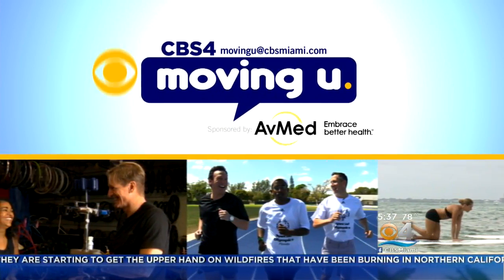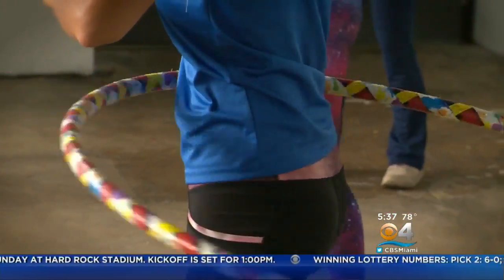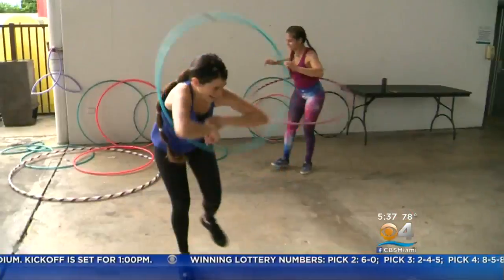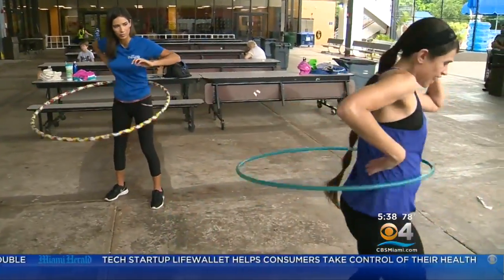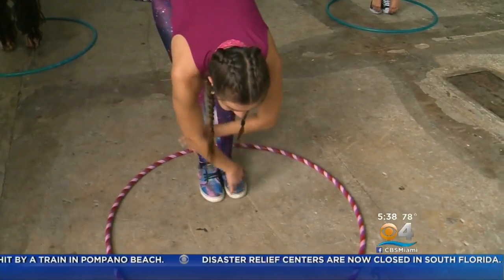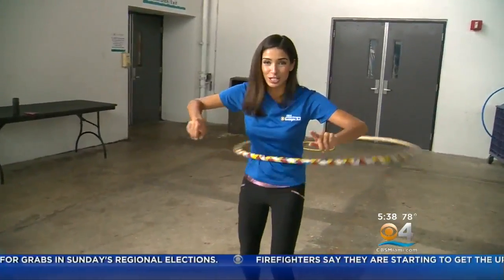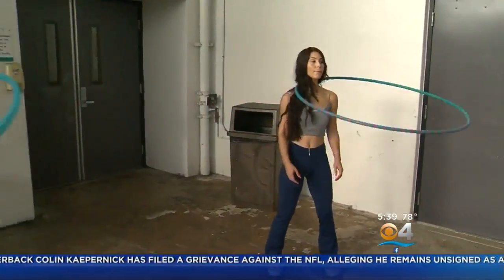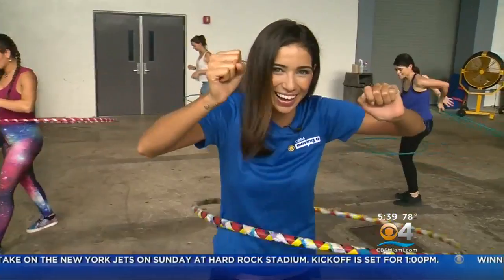Join The Hoopla &amp; Get Moving With Hula Hoops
Bianca Peter reports hula hooping is a fun and addictive fitness alternative for all ages.